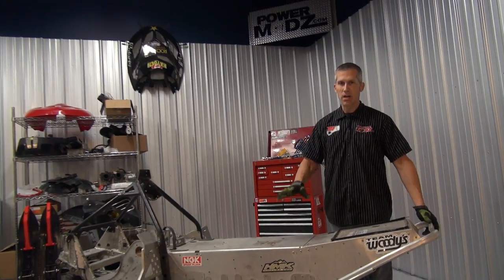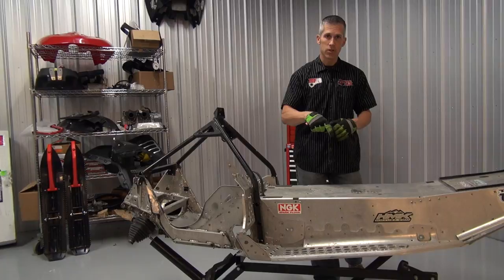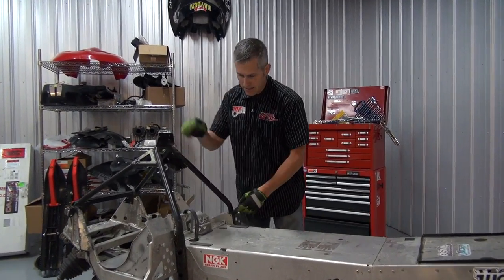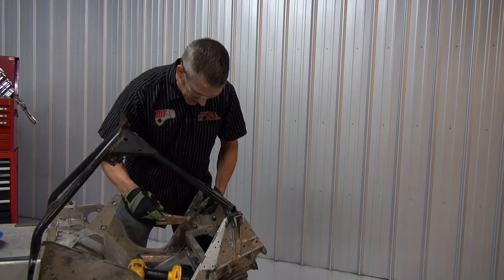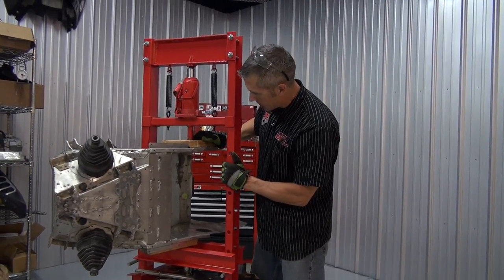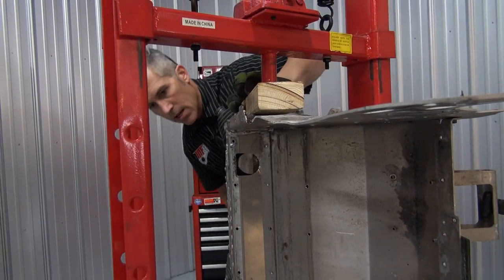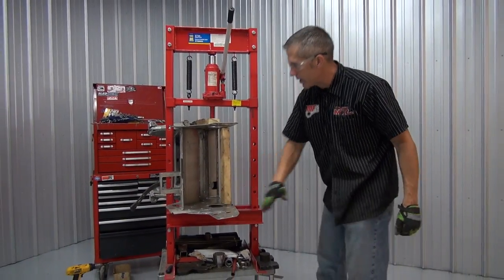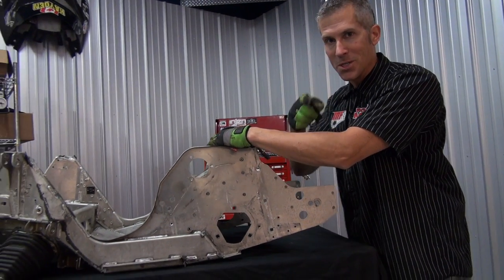Ep # 1 Polaris IQR 800 Mountain Mod Build series! PowerModz!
Here it is!  The Polaris IQR 800 Mountain Mod 163 build starts now!  This will not be your average build, this one is going to blow your mind.  Lightweight, powerful and utilizing the newest and most incredible aftermarket parts you can find for a sled.  Hurry up and get in here for some PowerModz build action!